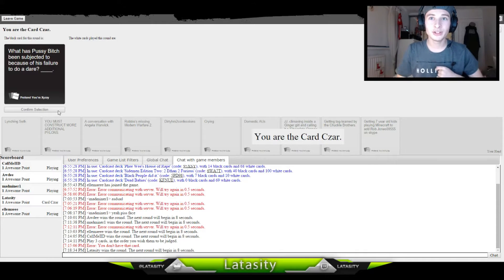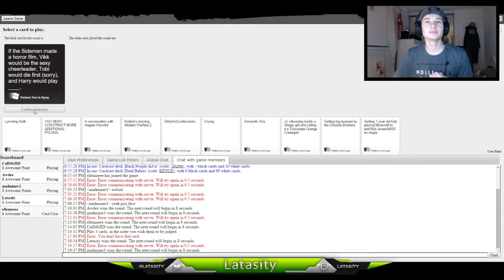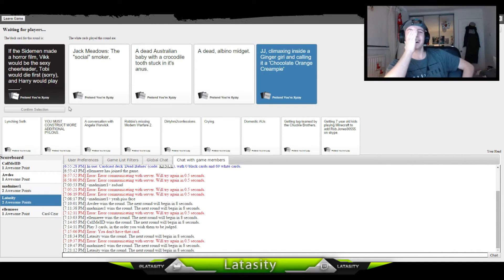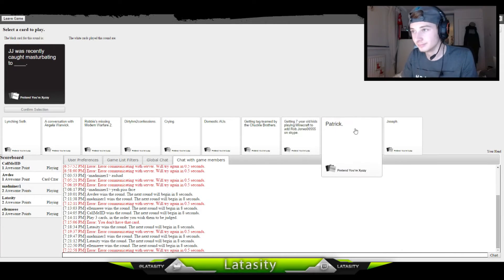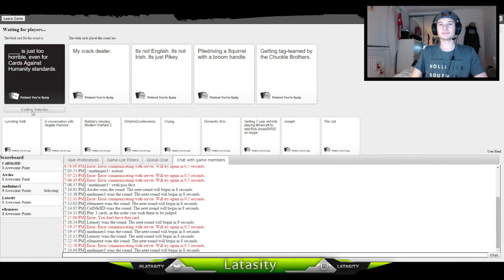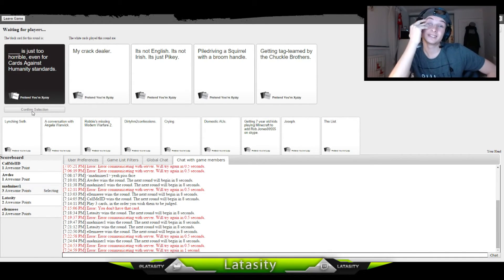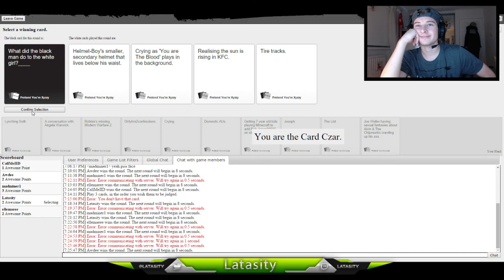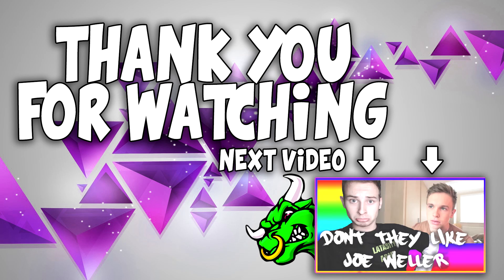Cards Against Humanity | Pu$$y... What?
Awdee and Elle